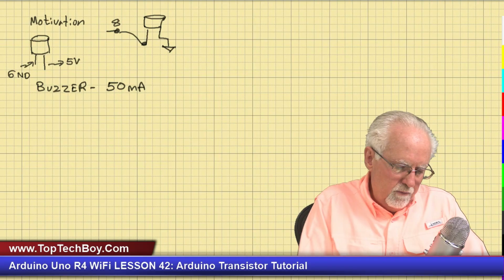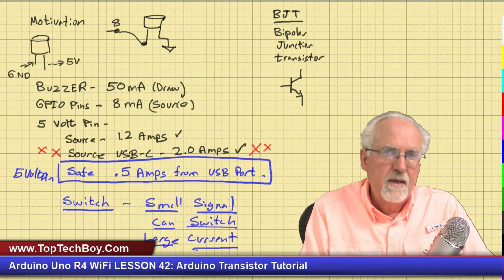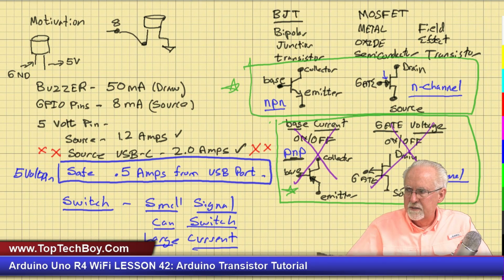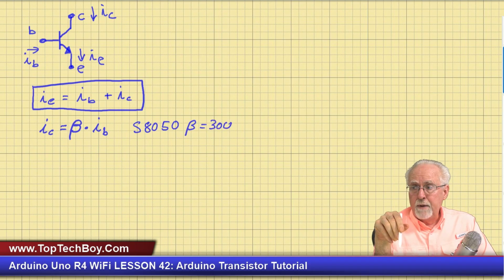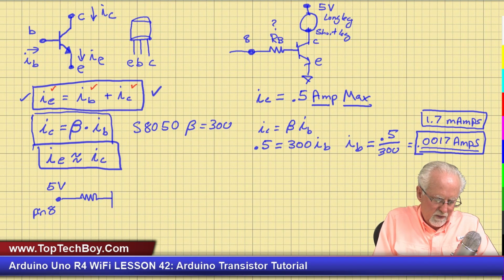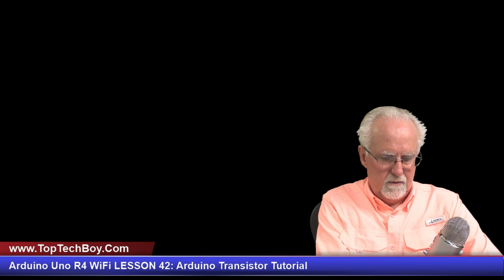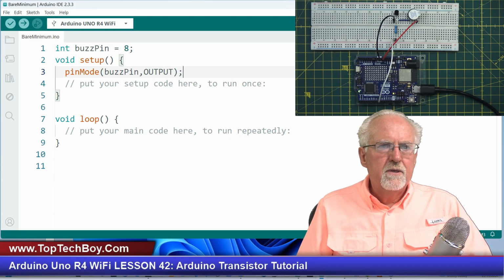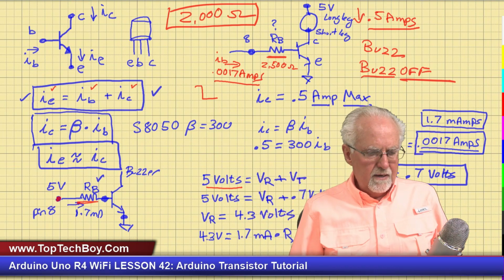Arduino Uno R4 WiFi LESSON 42: Arduino Transistor Tutorial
Pick your Sunfounder kit up so you get the same results I do:

You can pick up the neat jumper wires I showed in the video here:

In this video I show you how to incorporate a transistor into your arduino project. I show the motivation is that some components, like an active buzzer, require more current than the GPIO pins can source. So, I show how you can use a transistor as a switch. It is important to remember that the GPIO pins on the Arduino R4 can only supply 8 milliamps, and trying to draw more current than that can damage the GPIO pin or actually fry your arduino. The buzzer draws more than 8 milliamps, so I will show you how to incorporate a transistor into your projects where you can then control larger currents from the GPIO pins. This concept can be extended to run other components like motors.  Enjoy!